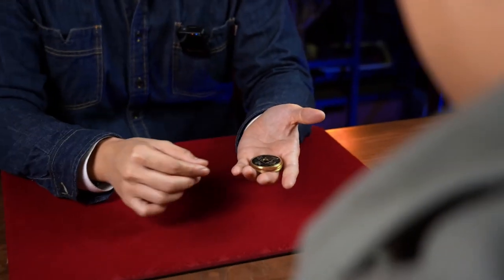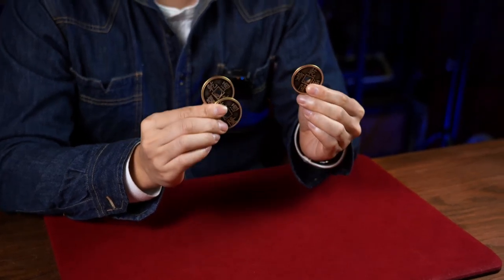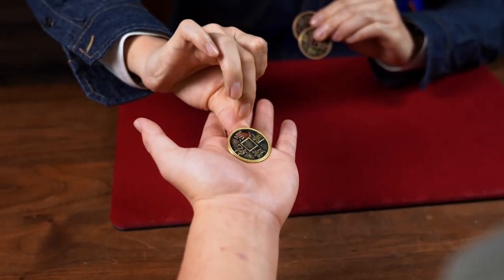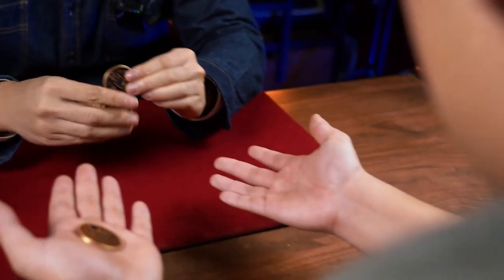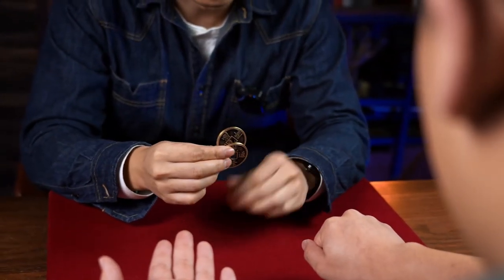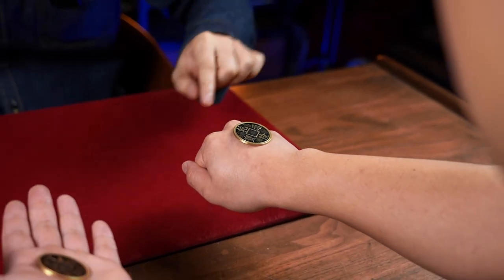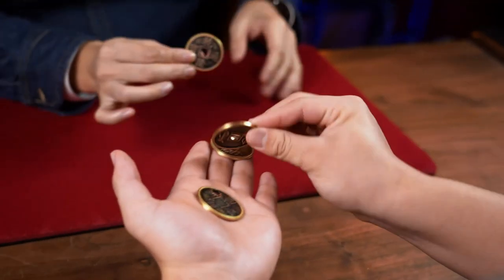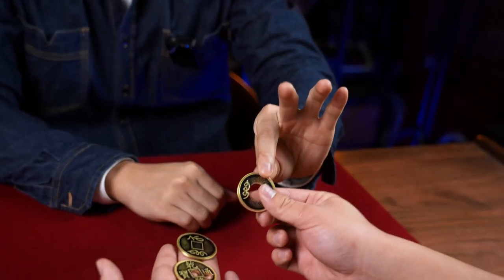Crazy Chinese Coins by Artisan Coin and Jimmy Fan